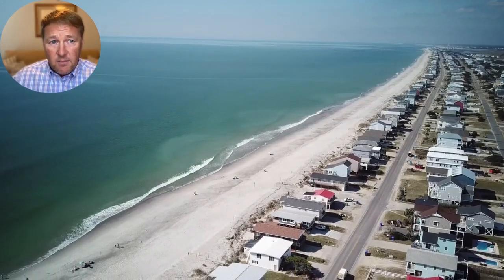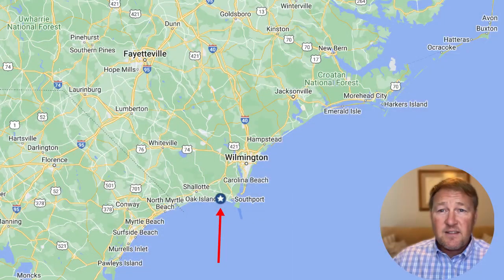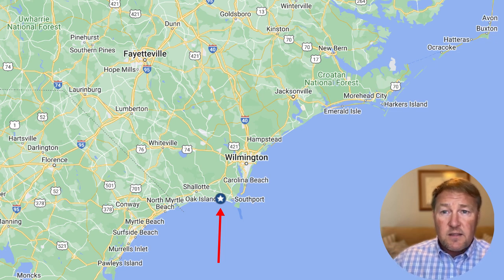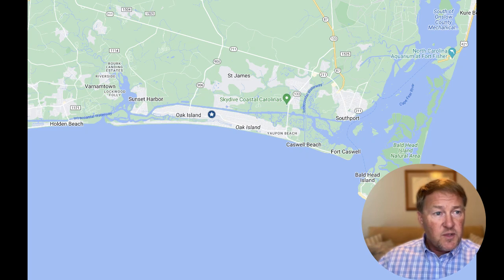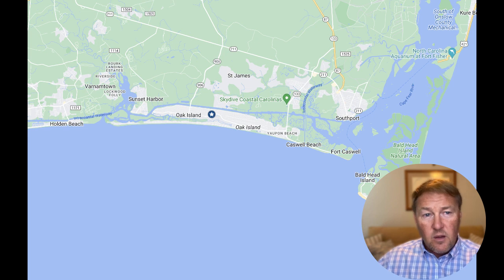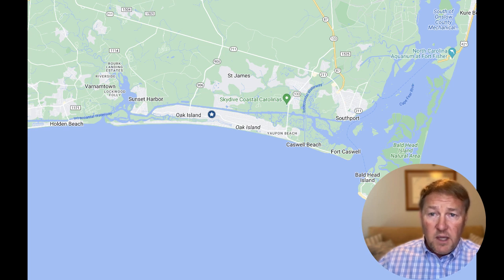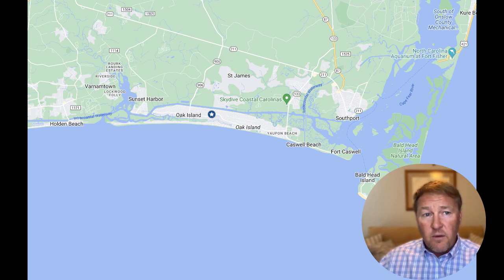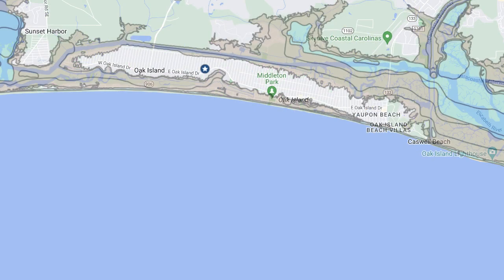The Hidden Treasures of Oak Island NC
Explore the hidden treasures of Oak Island, North Carolina in this video. Discover the beauty and charm of this unique coastal town.  We go over Oak Island and close by towns.  Learn about the risks associated with buying real estate in the coastal area of Oak Island.
Click here to search for homes, condos, and townhomes on Oak Island

Brian Schrader
Coastline NC Real Estate Team at BlueCoast Realty Corp

Chapters:
00:00 Intro
0:1:17  Oak Island Shore
0:25:28  Location Map
1:17:13. Flood Map
1:35:05. Bald Head Island
 1:48:10 Bald Head Island Golf Course
1:55:00. Town of Southport
2:30:!5. Oak Island Waterways